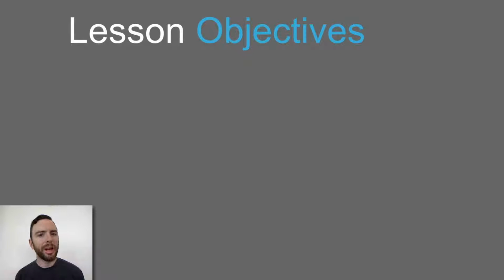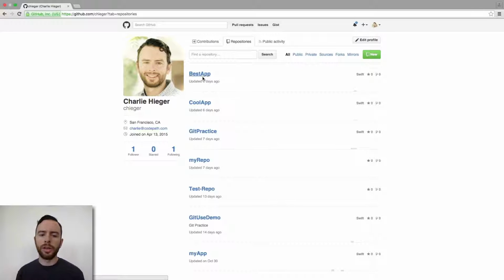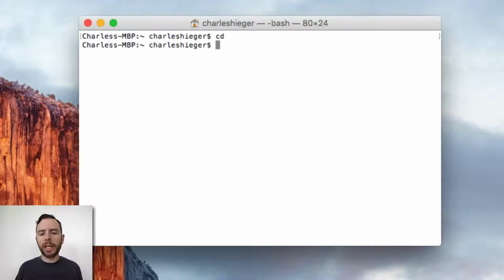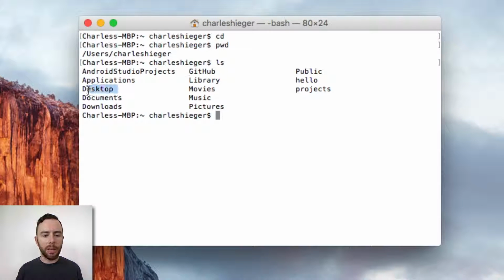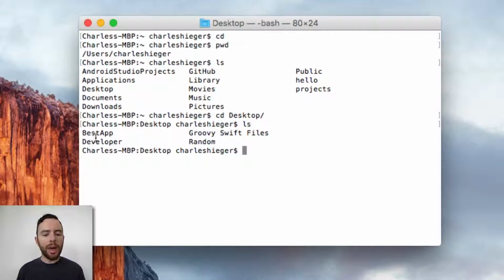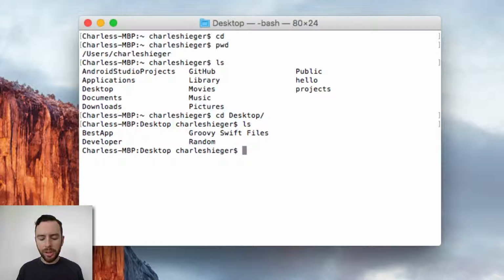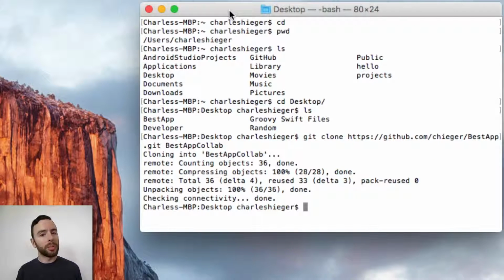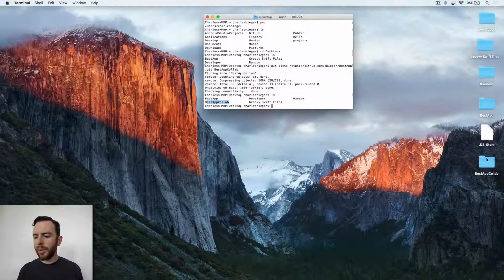Using Git with Terminal Pt 6 Clone